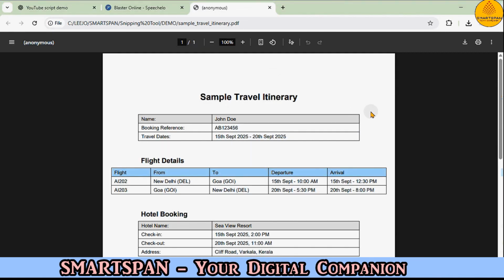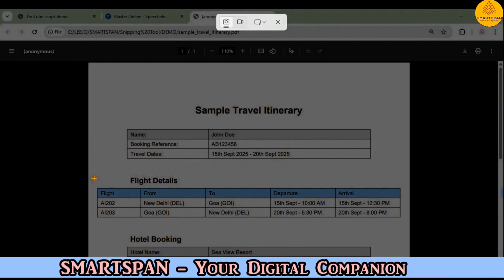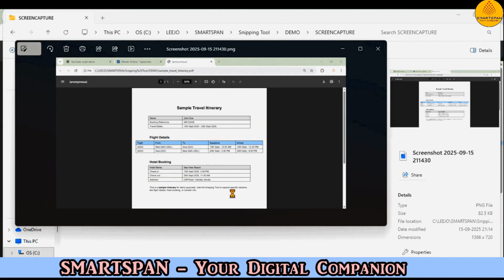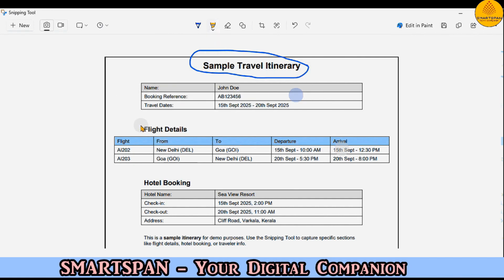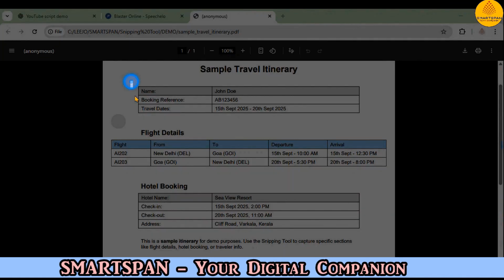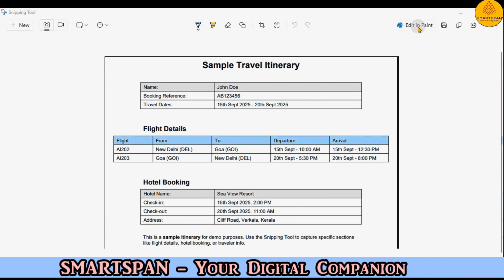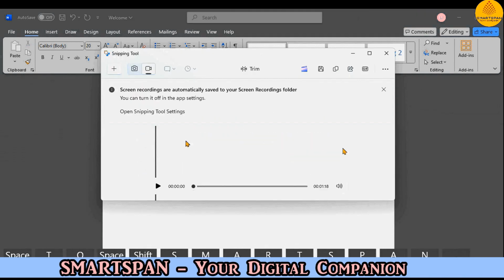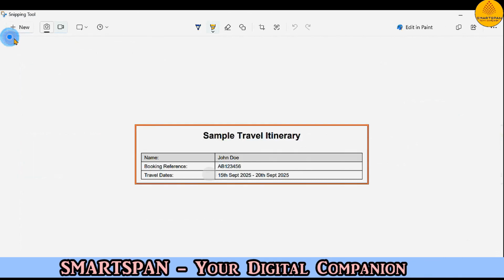How To Use Snipping Tool On Windows 11? | Complete Guide (2025)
Want to take perfect screenshots, record your screen, and edit images like a pro — all without installing extra software?
In this video, you’ll learn everything about the Snipping Tool, the built-in screen capture app in Windows 11.

We’ll cover step-by-step:
📸 Different Screenshot Modes — Rectangular, Window, Freeform, and Fullscreen
⏱️ Delay Option — Capture dropdowns, tooltips, and timed actions easily
🧠 Text Actions — Copy All Text, Copy as Table, and Quick Redact sensitive info
🎨 Editing Tools — Pen, Highlighter, Eraser, Crop, Shapes, and Ruler
🎥 Screen Recording — Record any part of your screen and save as MP4
🖌️ Edit in Paint — Add text, draw shapes, and use advanced tools
🖼️ Add Border — Automatically add borders to every screenshot for a cleaner look

💡 Whether you’re a student, teacher, office professional, or content creator, this Snipping Tool tutorial will help you save time and improve your visuals instantly!